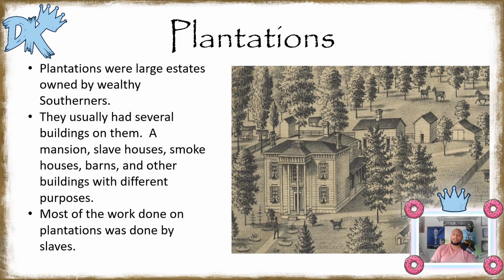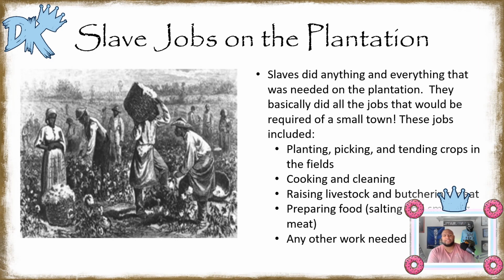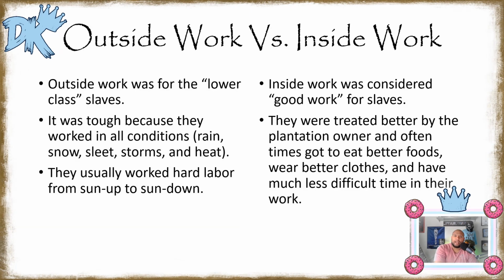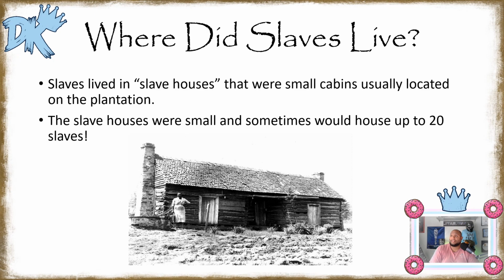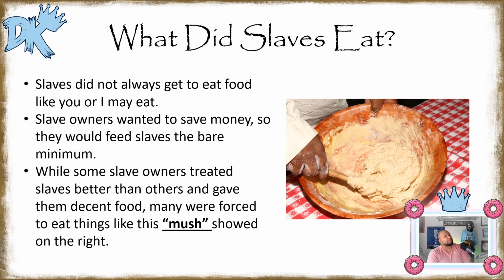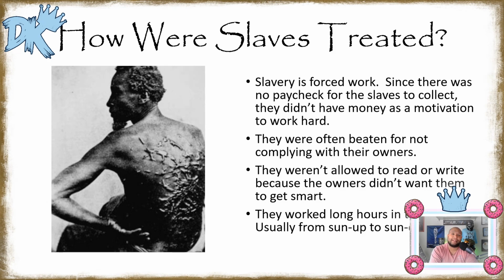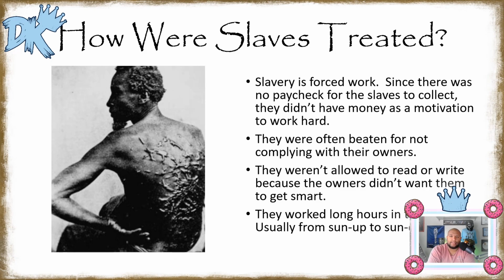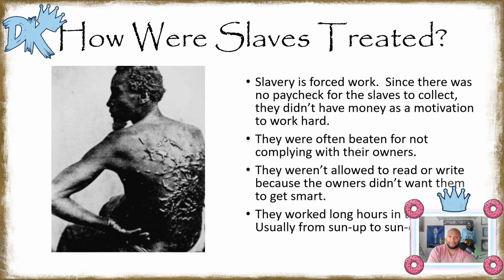Mr. Robinson Live Day 6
Starting Slavery Unit